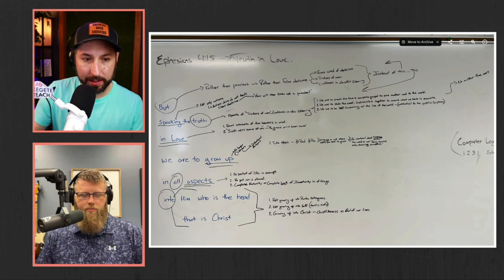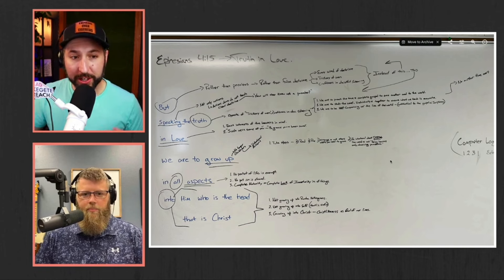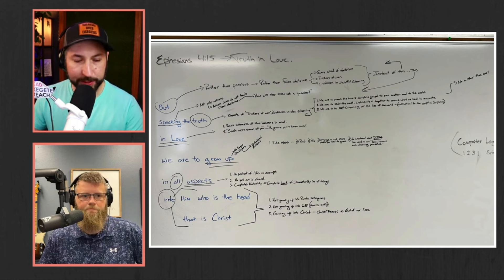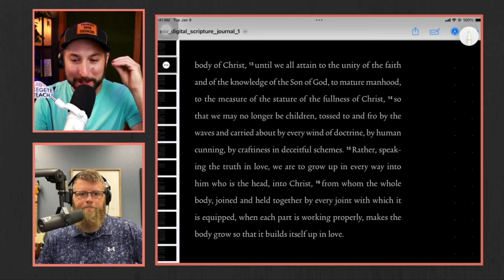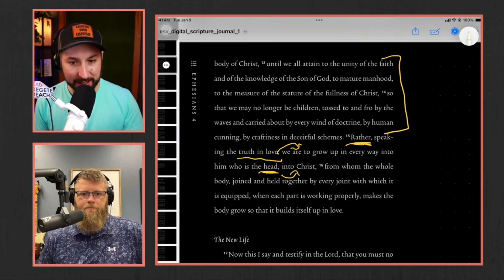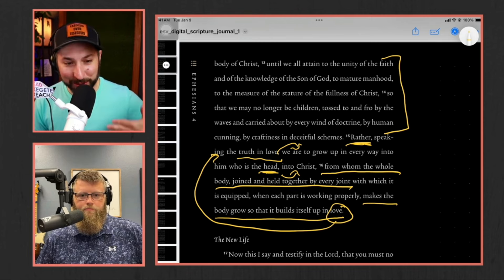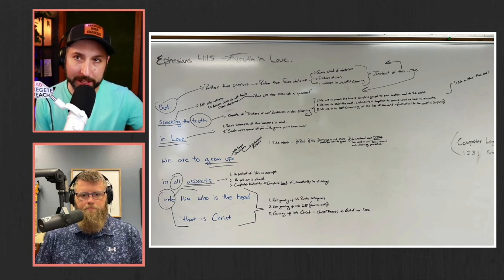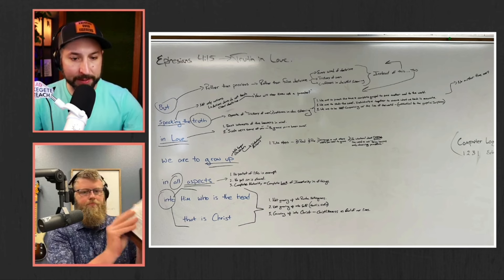Tools And Note Taking For Bible Study | Part Two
In this episode of the Babbling Pastors Podcast my friend Rob and I work through what it looks like to build out a sermon. While you may not be a pastor, and as such don't need to know how to build a sermon, I think this information will be helpful. The tools and methods of building out a sermon are very similar, if not identical, to what one should be doing when they do their own bible study.

I hope you enjoy this first part of a much longer podcast on the topic.